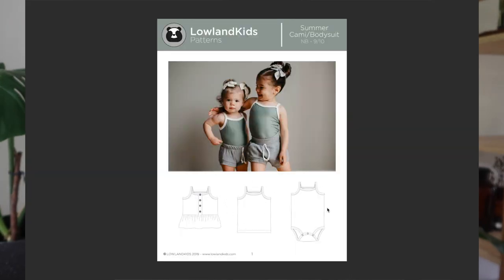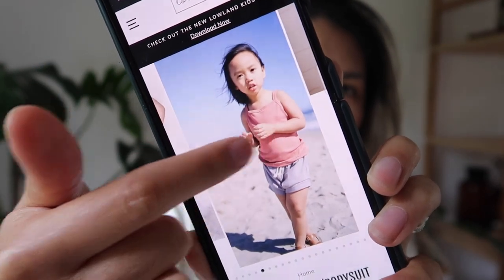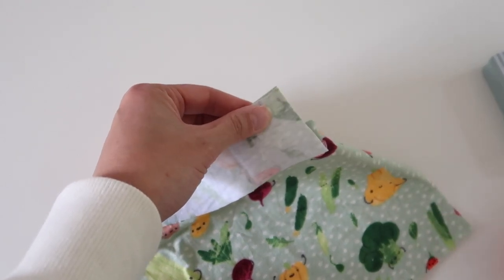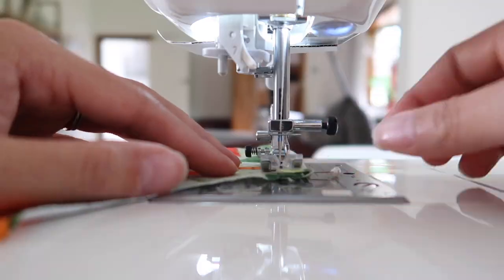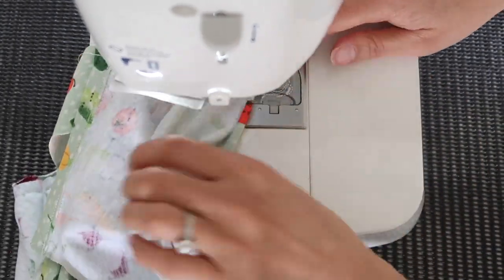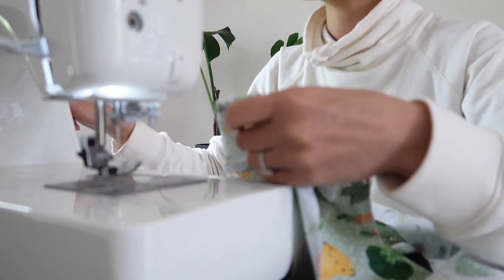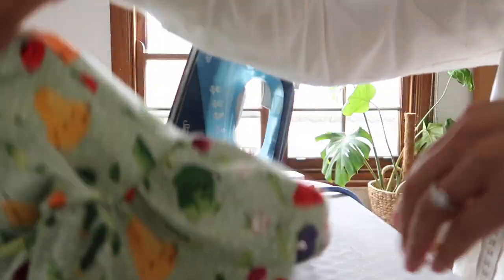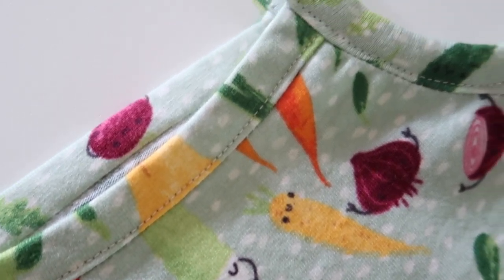The CUTEST Summer Top: DIY Lowland Kids Summer Cami Sewing Beginner Sewing Tutorial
Welcome to another beginner-friendly sewing tutorial! In this video, we'll create the cutest summer top for your little one - the Lowland Kids Summer Cami. This lightweight and stylish cami is perfect for the warm season and a fantastic addition to your child's wardrobe.

Join me as I guide you step by step through the process of sewing this adorable cami, from choosing the perfect fabric to sewing the final touches. This tutorial is designed for beginners, so even if you're new to sewing, you'll be able to follow along and create this fashionable piece with ease.

Grab your sewing machine, fabric, and let's get started on this fun and rewarding project! Happy sewing!